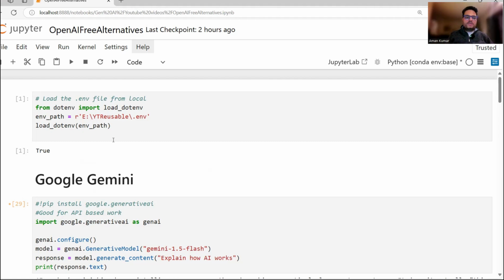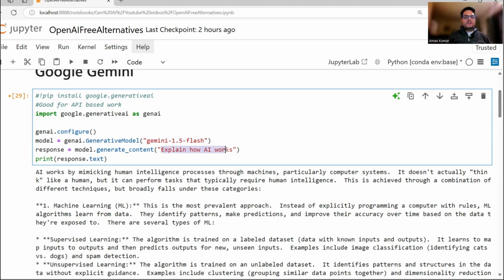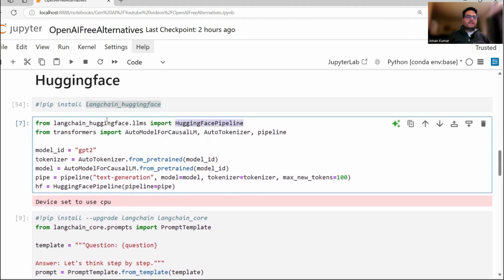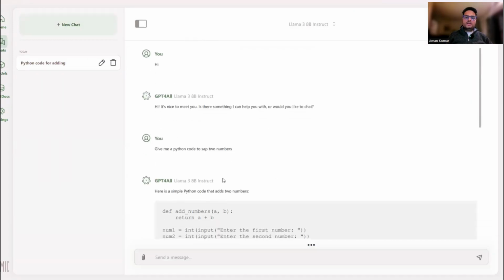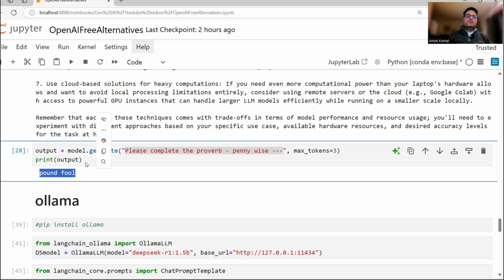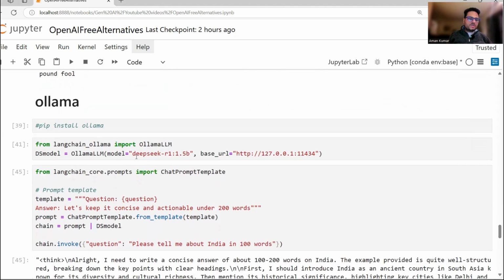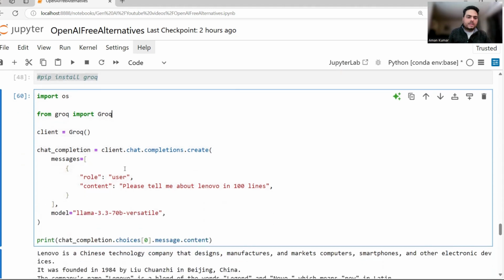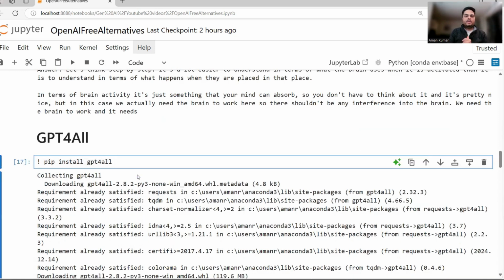5 Free LLM model repo | Free LLM API | Free LLM Models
5 Free LLM model repo| Free LLM API | Free LLM Models